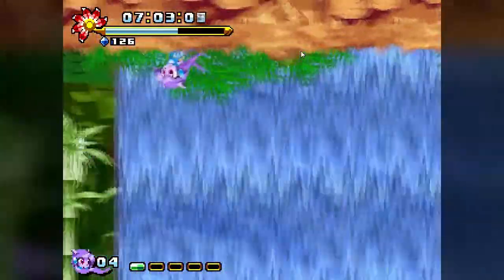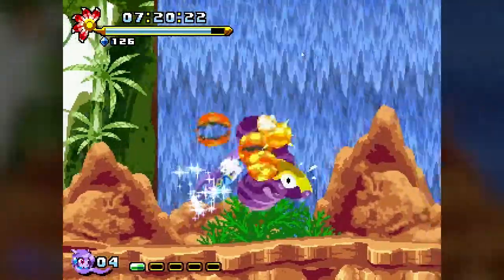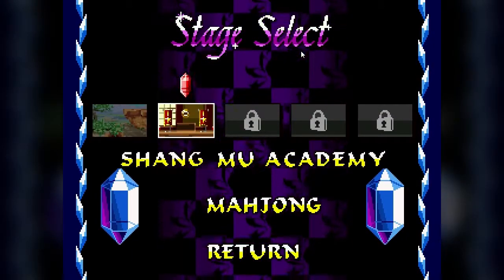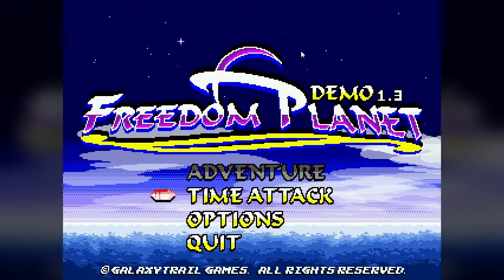Game Showcase - Freedom Planet (Demo 1.3)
Greetings, today we will look at a speed platformer in development called Freedom Planet.

This was recorded in 1.3 due to recording issues.

In this version we play through the demo as the main protagonist Lilac.

This demo features two different playable characters.

You can obtain the latest version 1.4 at galaxy trail's website.

-WW